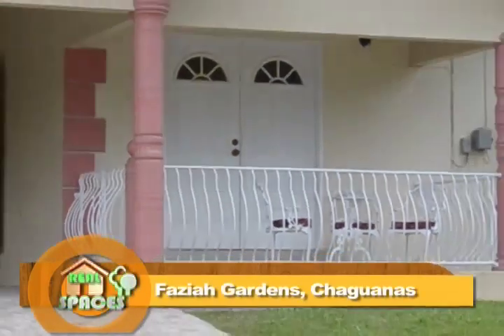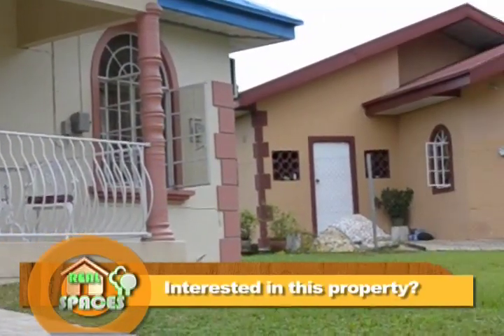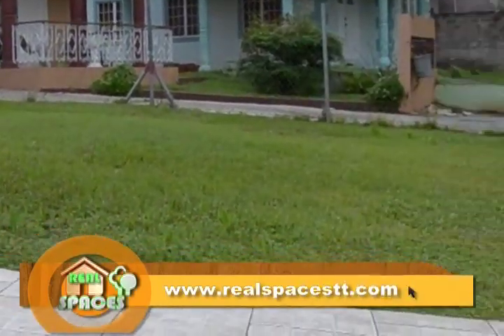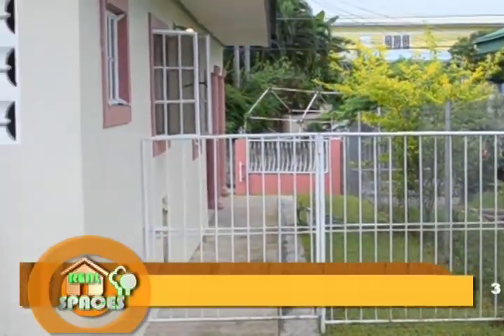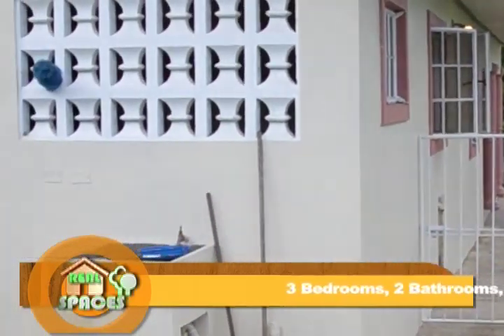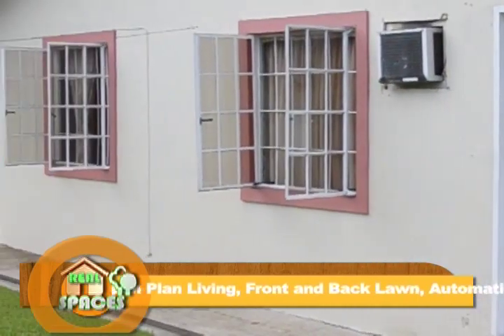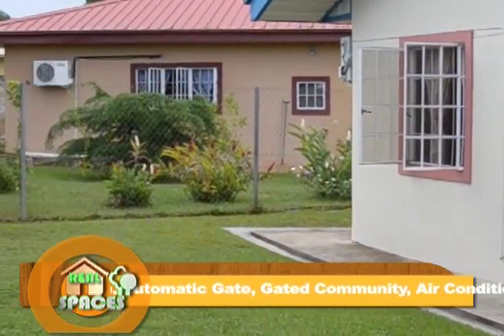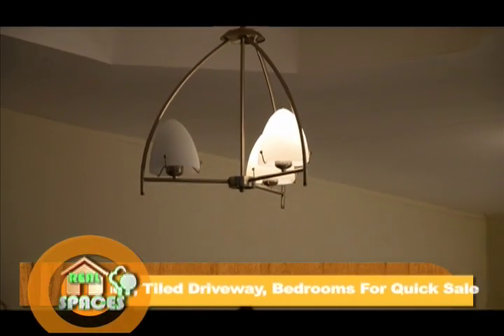Faziah Gardens, Chaguanas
This property is located in the chaguanas area in the secure community of Faziah Gardens. Just off of the southern main road and minutes from the Montrose junction, this starter home appeals to the home-owner looking for a property that is safe and located in a secure and close knit community.

Constructed with the young growing family in mind, this home has three bedrooms with one bath located in the corridor between bedrooms and another serving as an en suite in the master suite.

The open living area can be separated with the use of furnishings into a seating area, media corner and dining room, bordered to the rear by the kitchen and adjacent indoor washroom.

The property is great for children and pets, as it is completely fenced with a front and rear lawn, tiled driveway and automatic gate. This property, located in the Faziah Gardens area is sure to be a great contender for the right family seeking this real space.